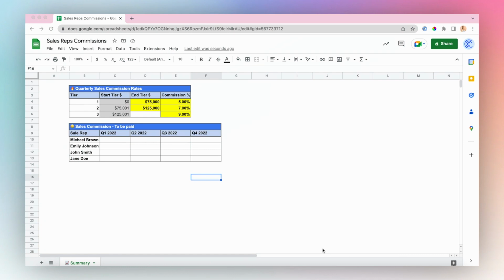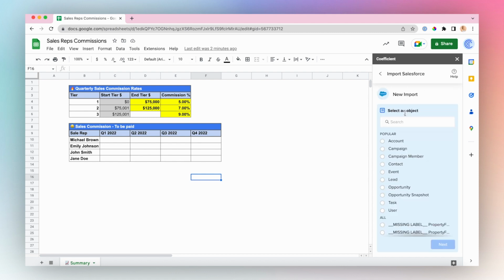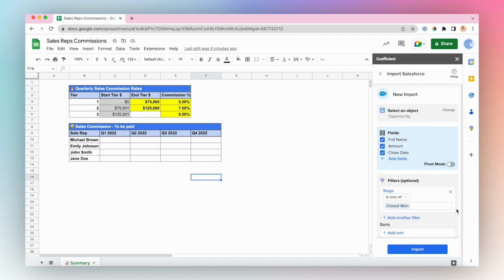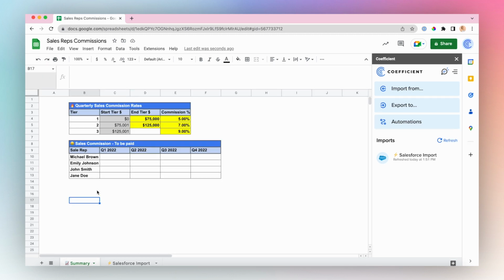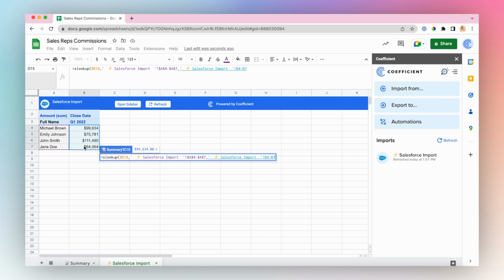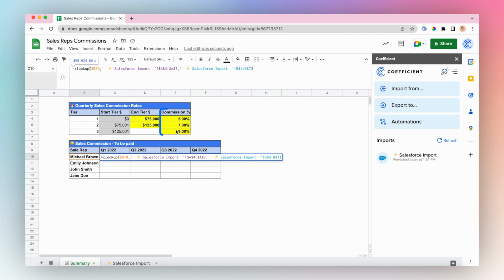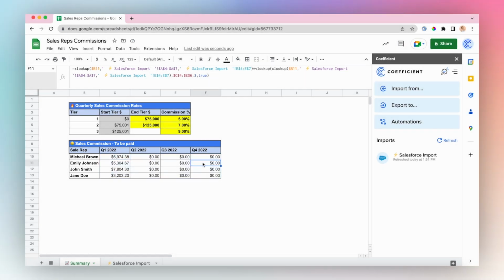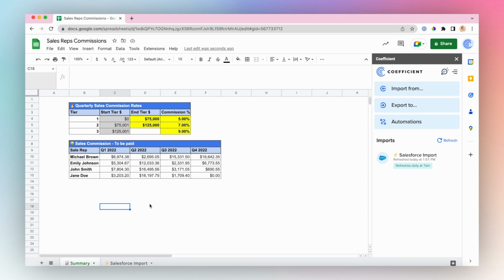Sales Commission Calculator in Google Sheets Using Your Live CRM Data (Template Included)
Use this sales commission calculator to calculate sales commissions right inside of your spreadsheet, using your live CRM data. Get a full walkthrough of the template to fully understand how to calculate sales commission in just 5 minutes!

Let us know how you're using the sales commission calculator spreadsheet in the comments!